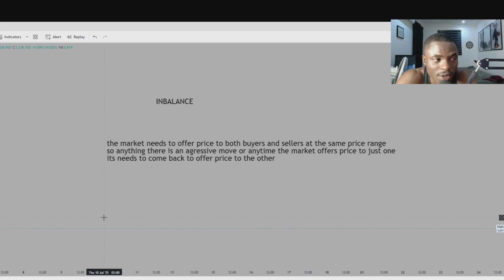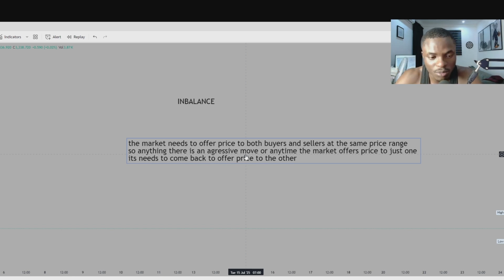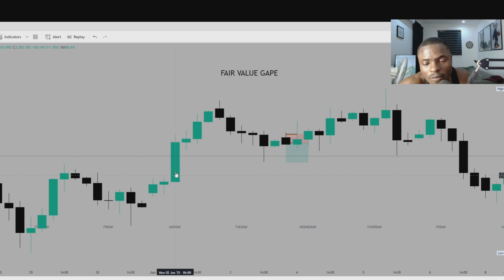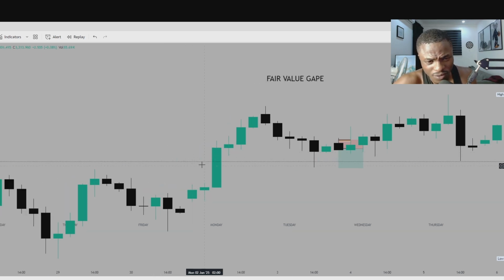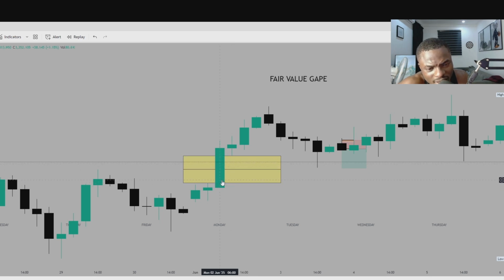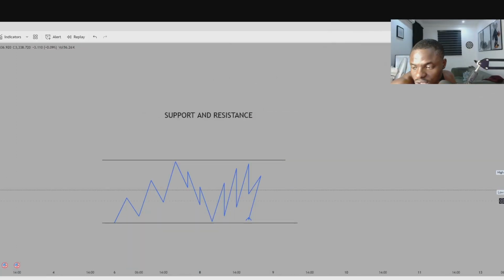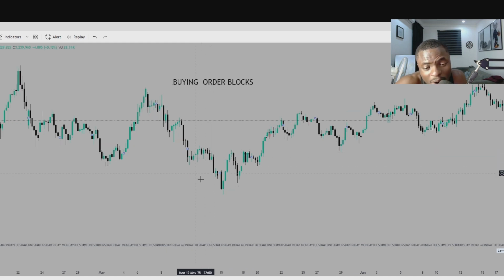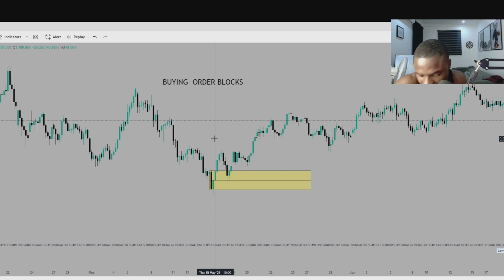HOW TO TRADE FOREX AS A BEGGINER EPISODE 2 ( imbalance support and resistance)